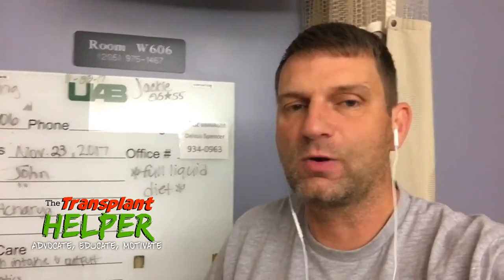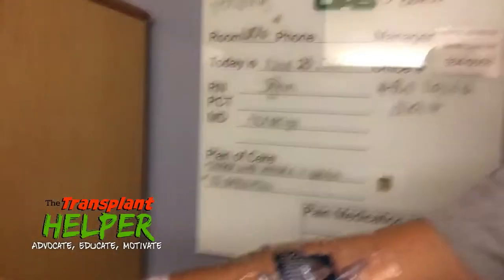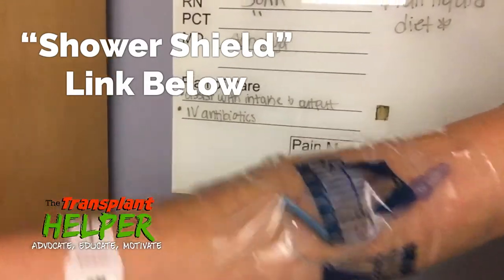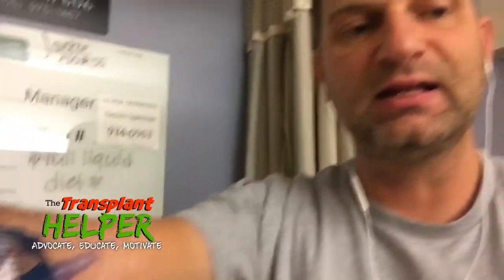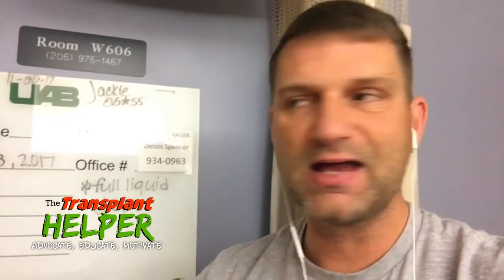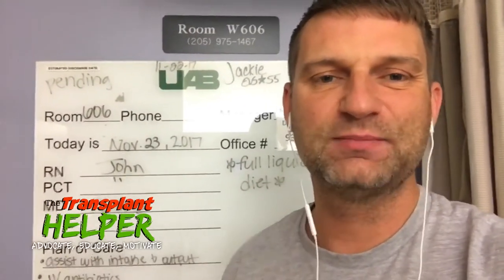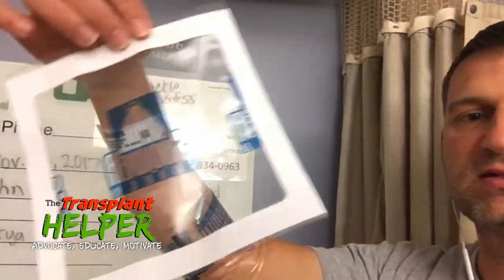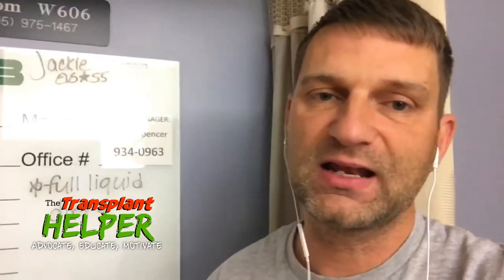Take A Shower With Your IV/ PICC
Many of us been there...you’ve had an IV, PICC Line or Central Line and been dying to take a good refreshing shower. You’ve probably tried everything to cover your PICC, IV, lines including plastic bags and tape or even tried standing in the shower with the one arm hanging out of the shower curtain. I know I’ve been there too many times. It can get frustrating and even dangerous if the line becomes wet infections can be introduced. Today on The Transplant Helper I want to show you a product I’ve just discovered called “Shower Shield” I’ve used it personally and it was easy to apply and worked great! It comes in various sizes to cover what ever area you need to keep dry. Below I’ve placed links where you can learn more about “Shower Shield” and well as purchase it for yourself. I promise you’ll be glad you did.

How To Cover Your PICC Line To Take A Shower

I DO NOT SELL THIS PRODUCT I ONLY USED AND AND ENDORSE IT AS A GOOD PRODUCT

Shower Shield Catheter Water Barrier, 7" L x 7" W

Shower Shield 9" x 9" SS99 PICC Line Cover Moisture Barrier

Patient Information
Shower Shield water barrier consists of a polyurethane film with acrylic adhesive. Latex-free, it is safe for use on persons with latex allergies. It is clinically proven effective in keeping water away from the covered area while showering.
Shower Shield is sold in packages that contain an assortment of sizes: two 4x4 inch pads, two 7x7 inch pads, and one 9x9 inch pad. You should use the pad that most completely covers the dressing without allowing the adhesive to come in contact with the dressing. (Shower Shield should always be used over a dressing; it should never come in contact with the wound itself.)
Shower Shield is used in many hospitals and surgery centers today. It gives patients many new options for personal hygiene.